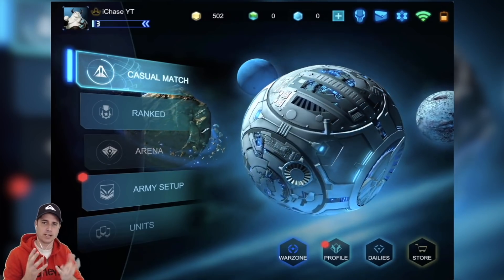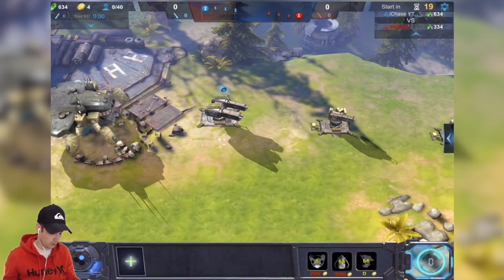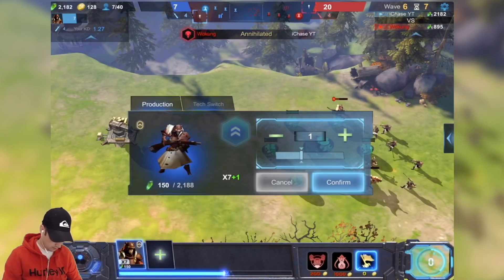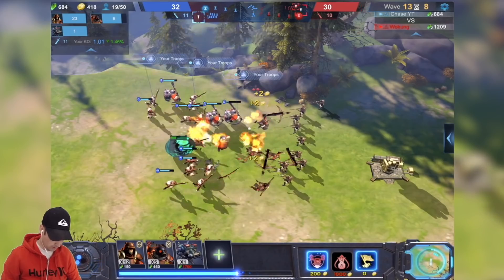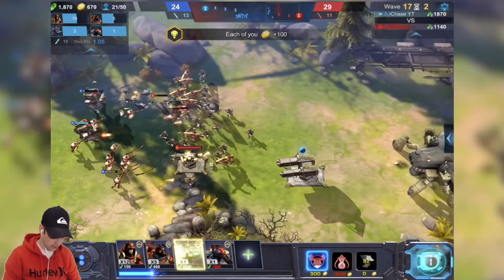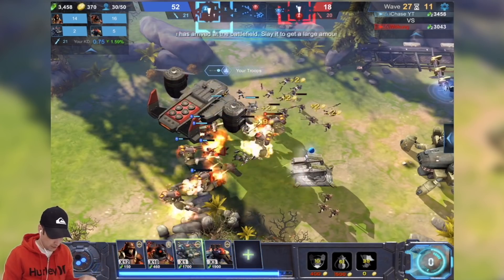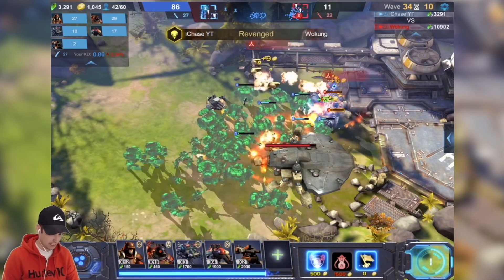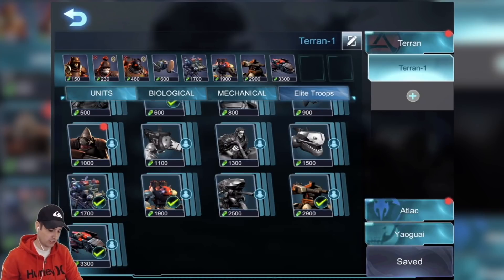AOW: Red Tides - NEW MOBILE GAME!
AOW: Red Tides is a fair multiplayer strategy game that will allow different teams to battle against each other on multiple platforms (e.g. smartphones, PC, etc.) in the near future. And all the players around the world can play the game on the same server.